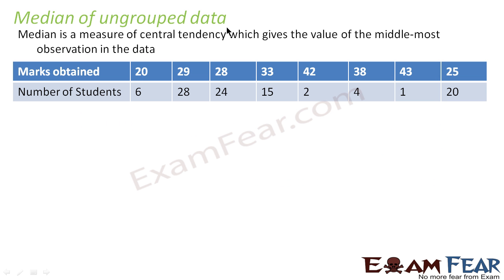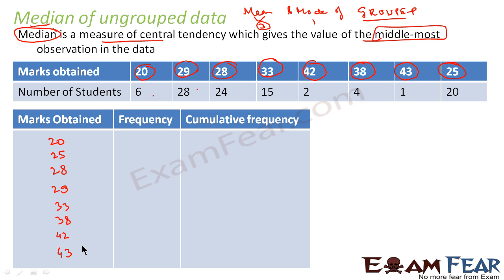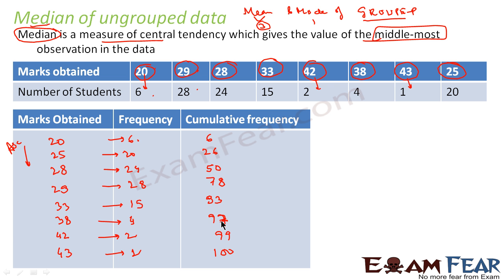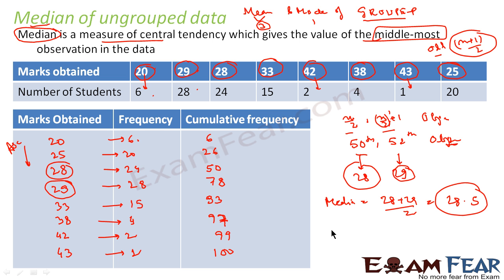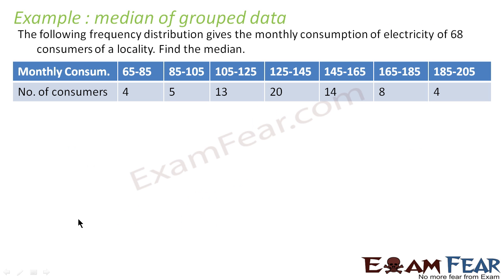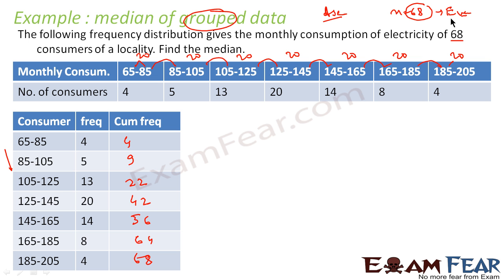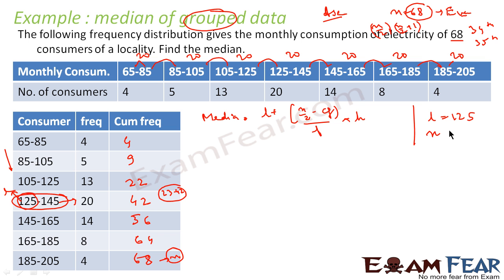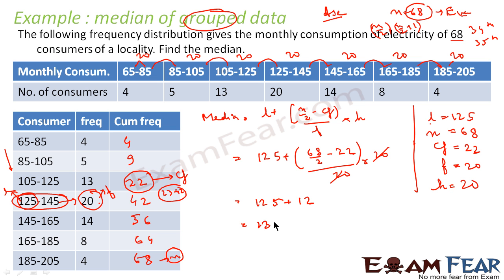Maths Statistics part 10 (Median of grouped data) CBSE class 10 Mathematics X